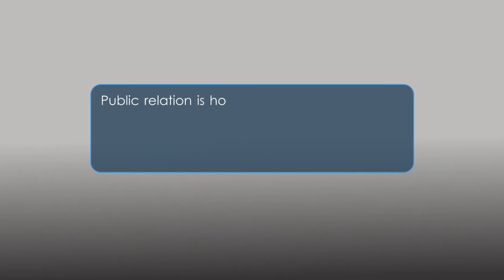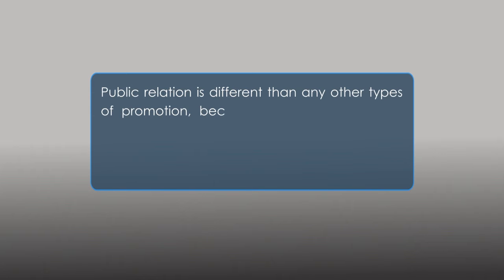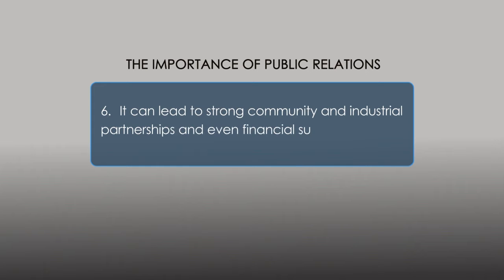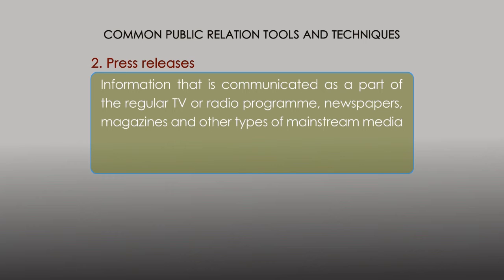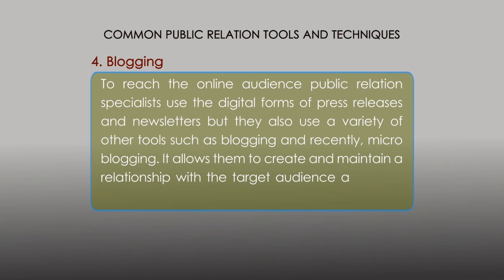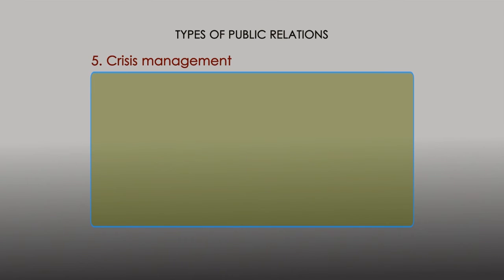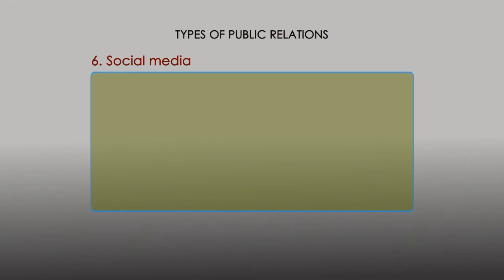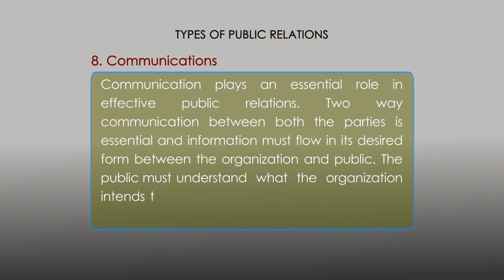SAM techniques of public relation